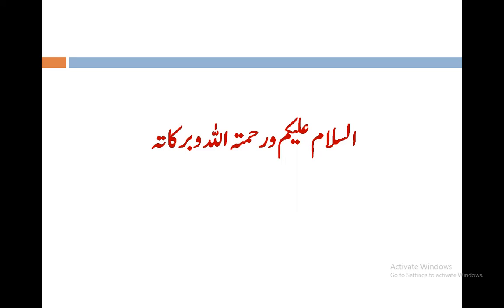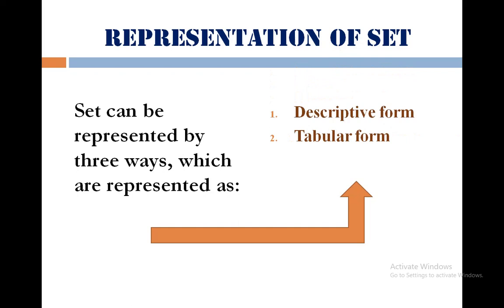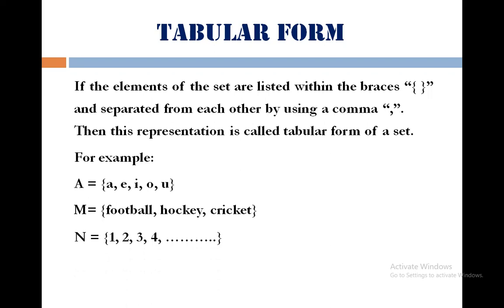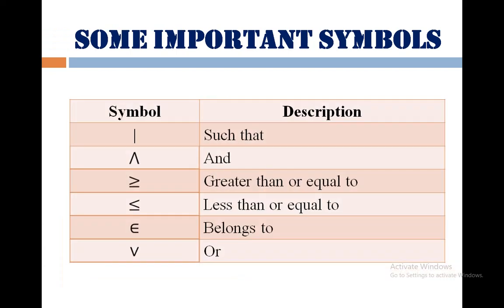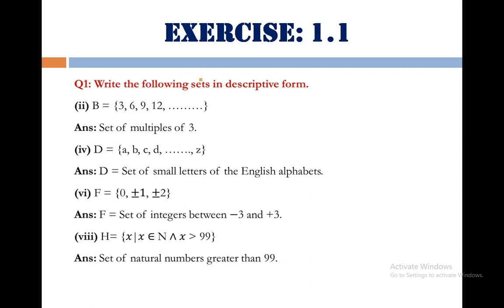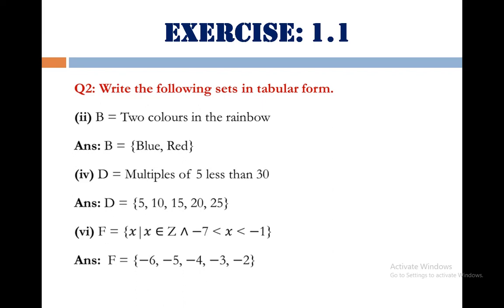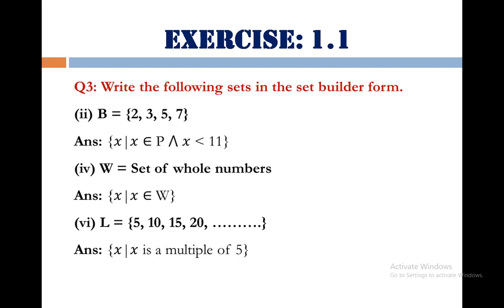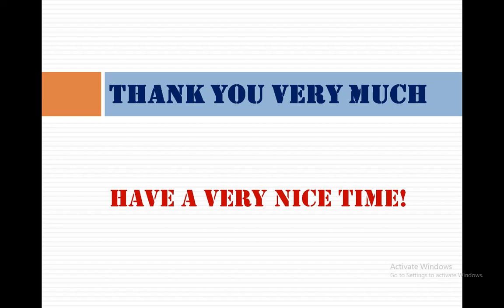Class 7th Unit 1 / Three ways of writing a Set. / By Sir Hassan Akhtar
Set Theory.
Three forms of writing a Set.
Class 7th
Exercise 1.1
Basics about Set.